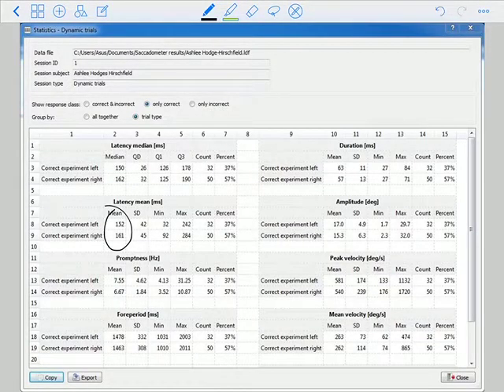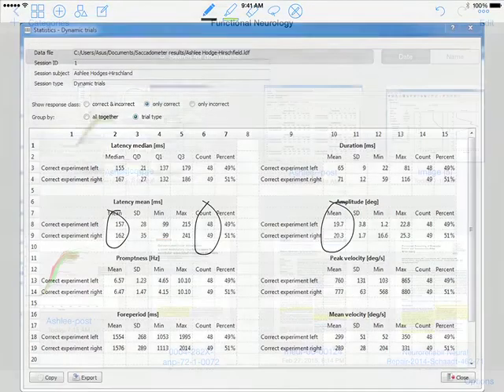FBvideo1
14 yo female hockey player with Concussion-Case study and Focus Builder